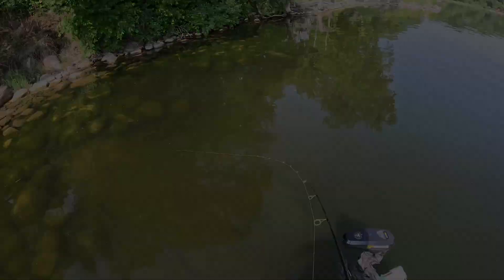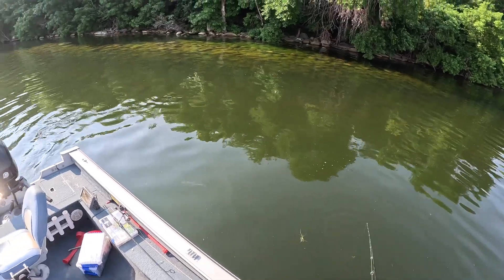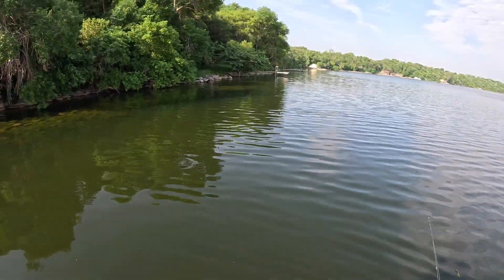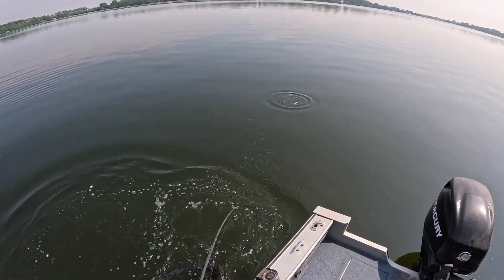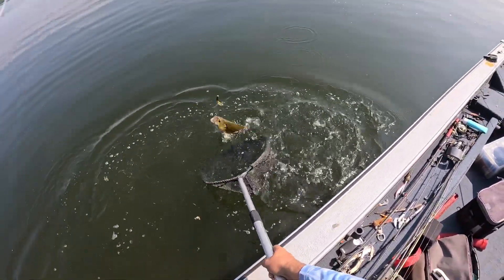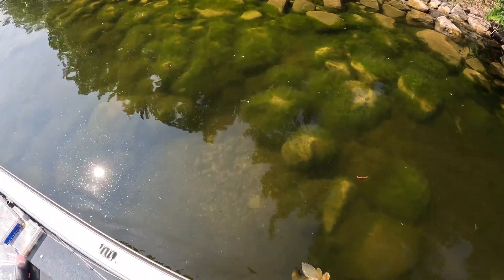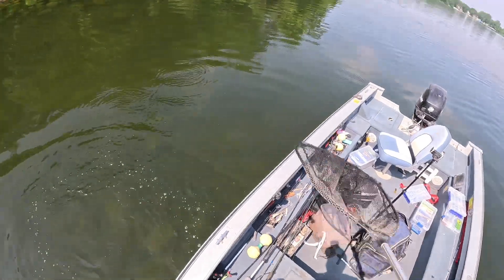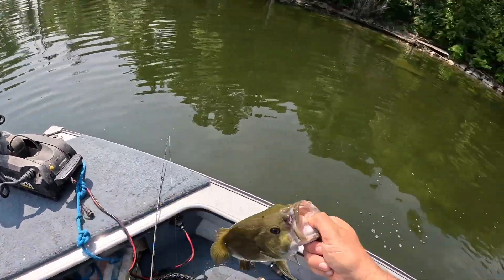Sight Fishing Smallmouth!!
In this episode, I got on an incredible bed fish bite. Being able to sight fish big smallies, is one of my favorite bites out there! Hope you enjoy!!